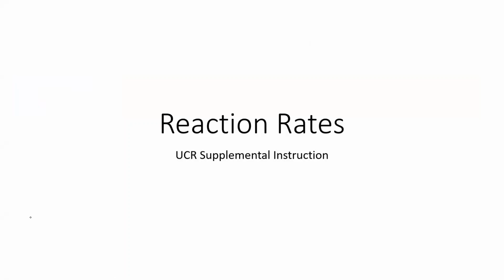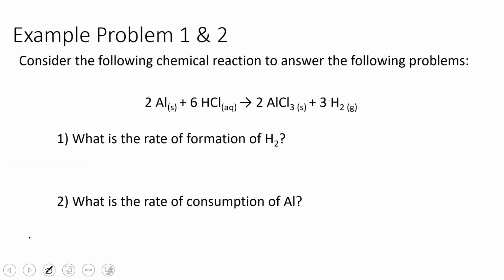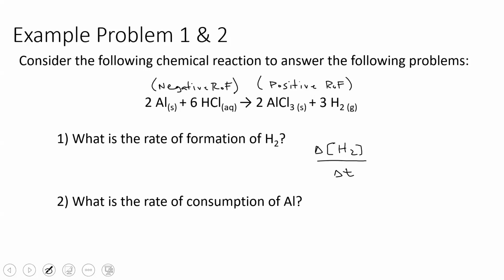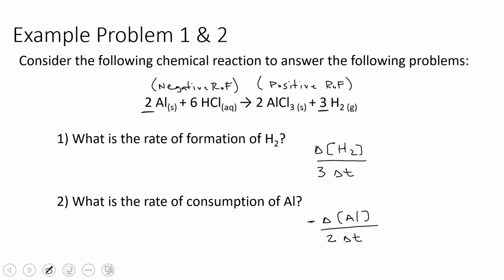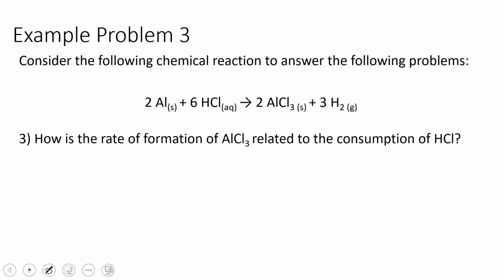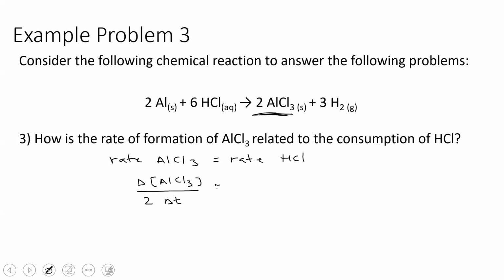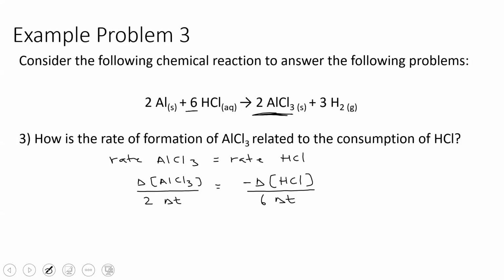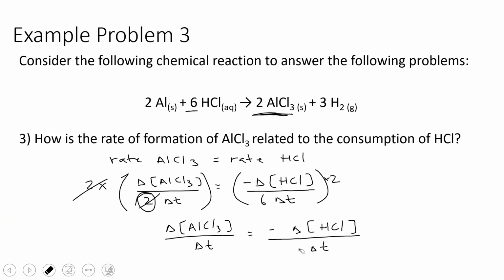Chem 1B - Week 9: Reaction Rates.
This is our first video for week 9. In this video, we will go over reaction rates.

After watching this video, feel free to try our worksheet posted on iLearn. If you struggle or have questions feel free to drop into our SI office hours or comment questions below!

SI Office hours for this course:

Roane's Office Hours:
Monday 12:00pm-12:50pm
Tuesday 3:00pm-3:50pm